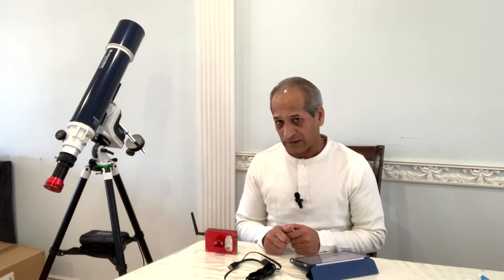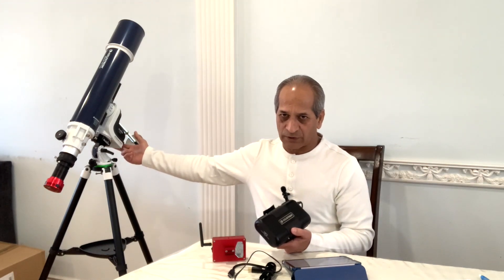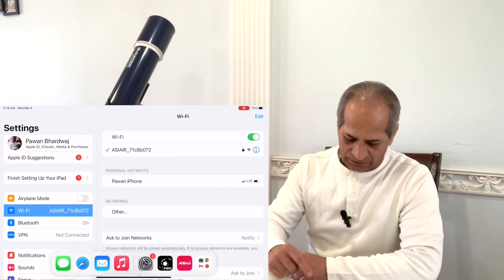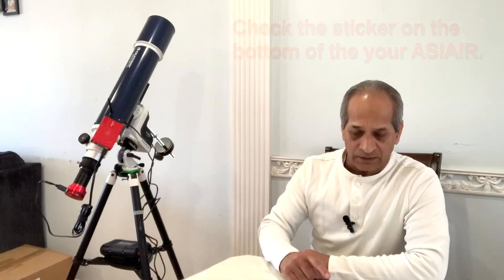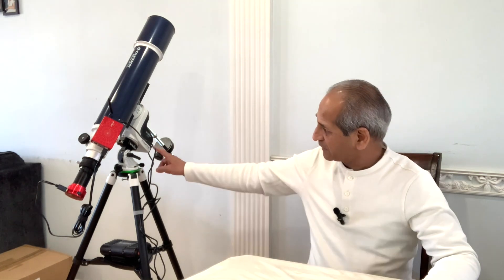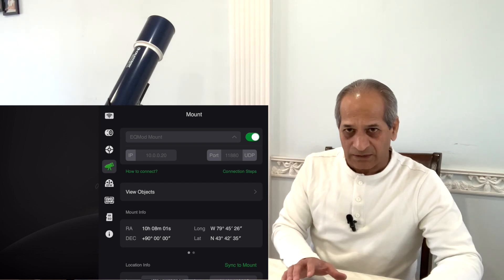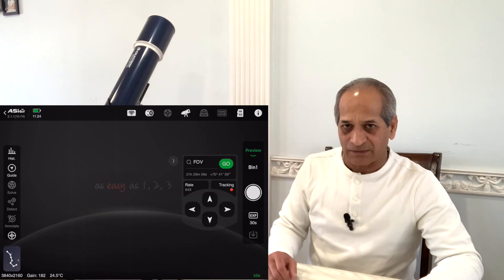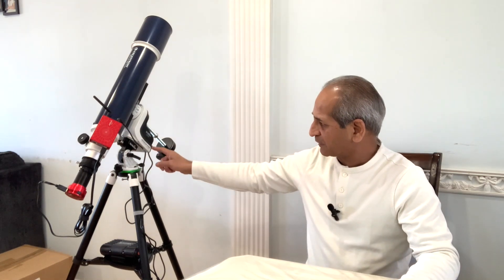How to Connect and Operate Sky-Watcher AZ-GTI Mount with ZWO ASIAIR.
This is the 4th video in the Sky-Watcher AZ-GTi Mount series. I have explained how the AZ-GTi mounts such as AZ-GTi and Star Adventure GTi can be connected to ZWO ASIAIR. The procedure for connecting to ASIAIR Plus, ASIAIR Pro and ASIAIR Mini is similar.

Chapters:
0:00 Intro
2:47 Configuration in SynScan App
6:07 Configuration in ASIAIR
8:30 Test the Connection
9:29 Wrap Up

I hope this video is informative and useful. Please let me know in comments if I missed anything.